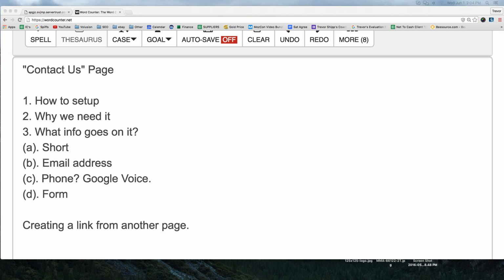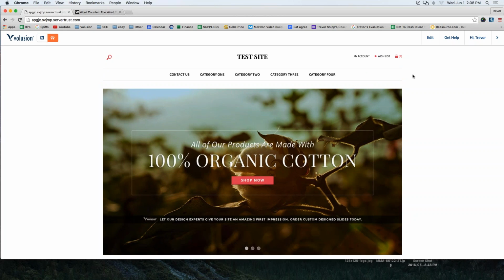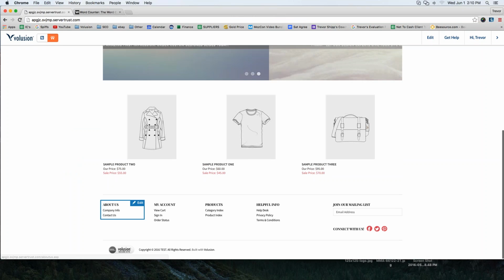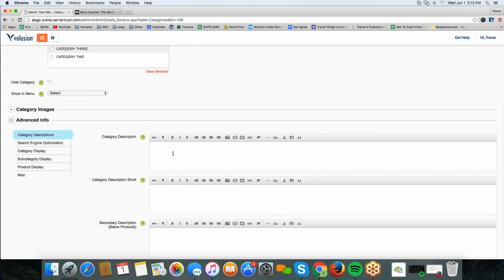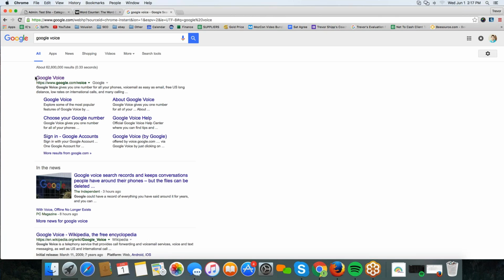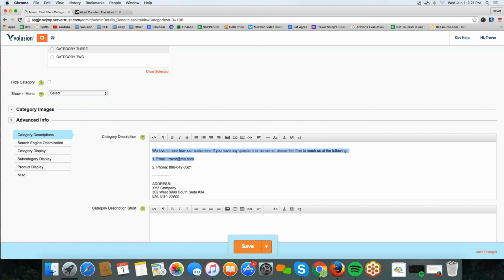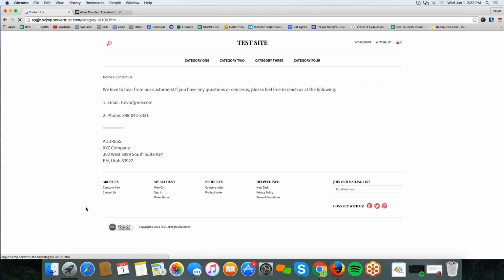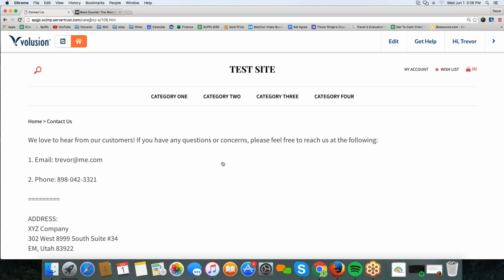Volusion Training #21: Contact Us Page